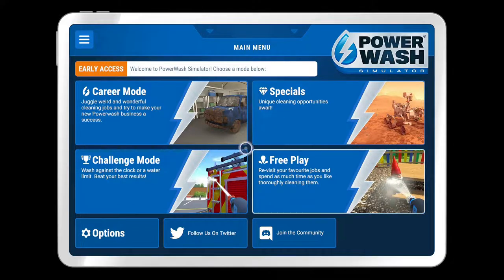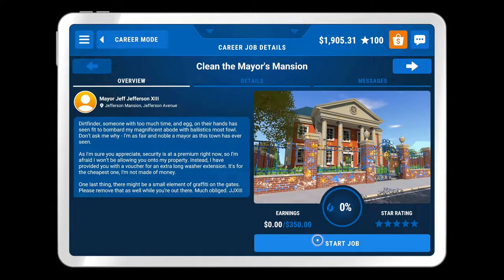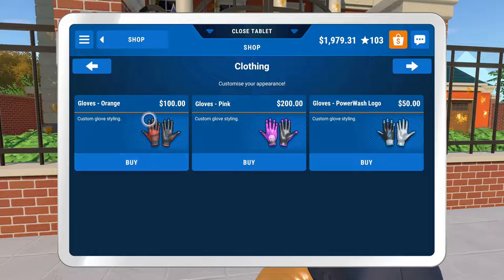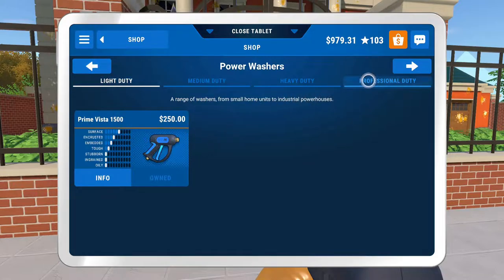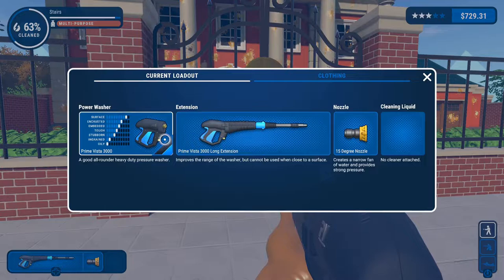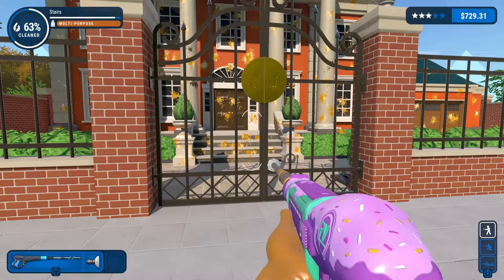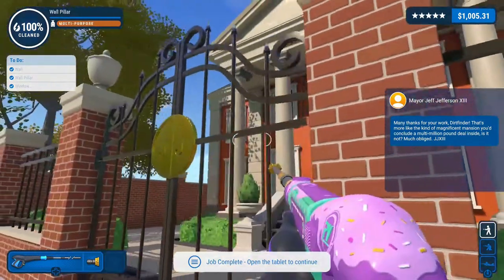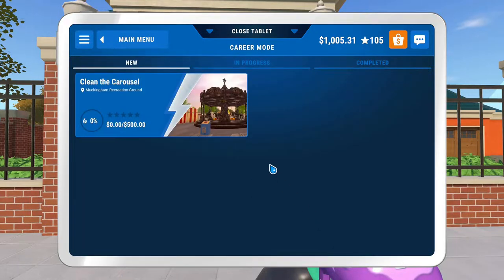Cleaning The Mayors Mansion - Powerwash Simulator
No idea what the Mayor has been up to but its definitely something dodgy, but hey who cares when you are getting paid right? not a bad job in the end but so annoying that i was not allowed inside the gate.